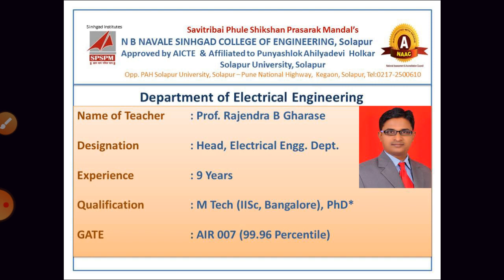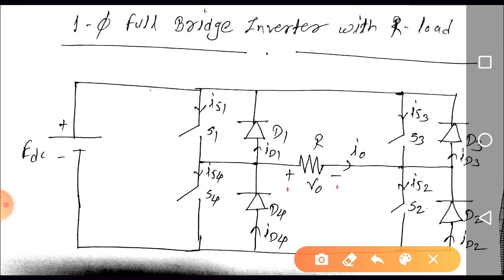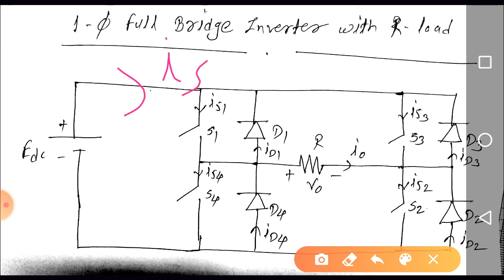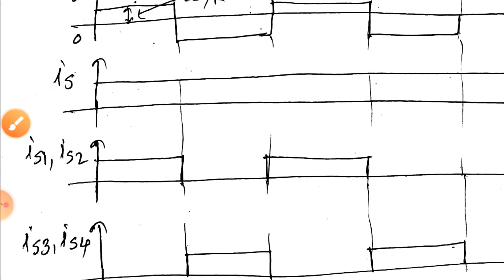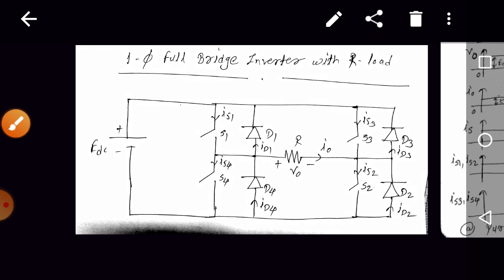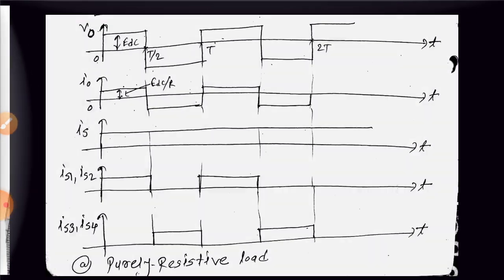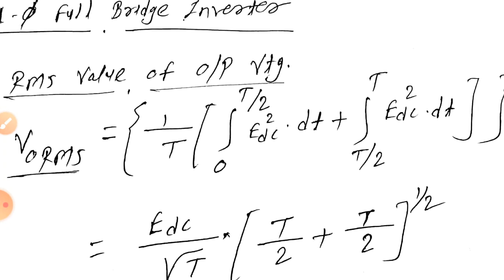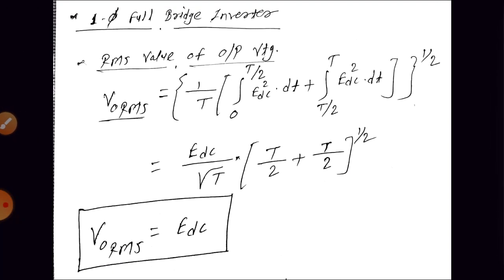Single phase full bridge Inverter with R load Operation & waveform